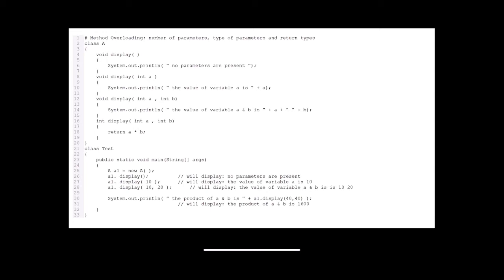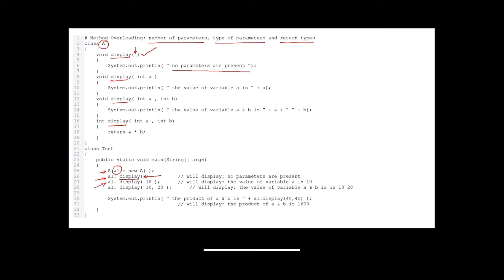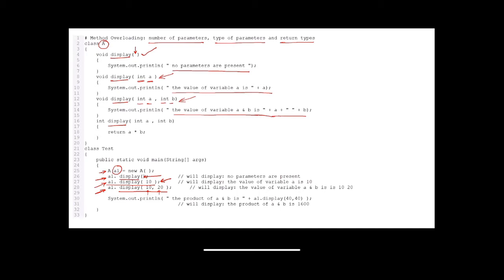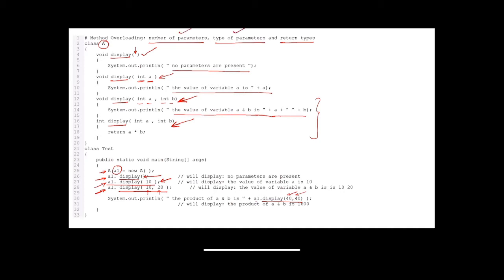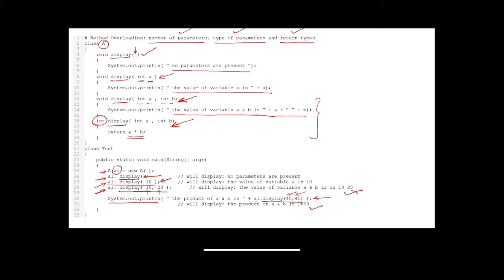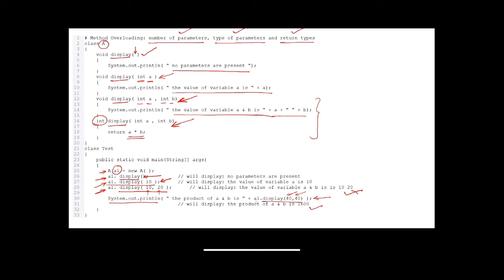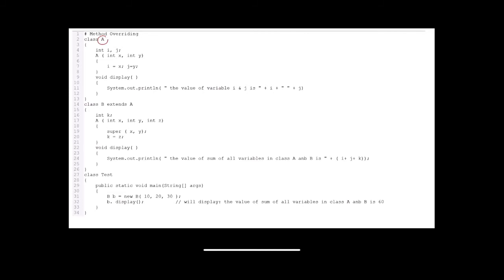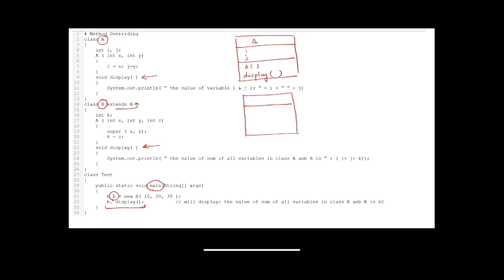4.6-Inheritance_with_Code_Part 4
Viewers will learn:
1. Method Overloading - Single Class
2. Method Overriding